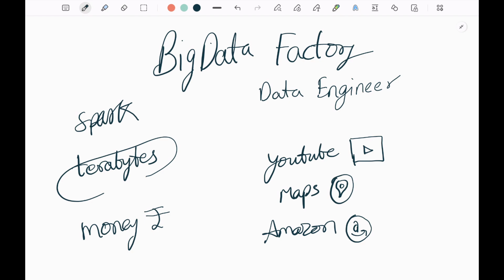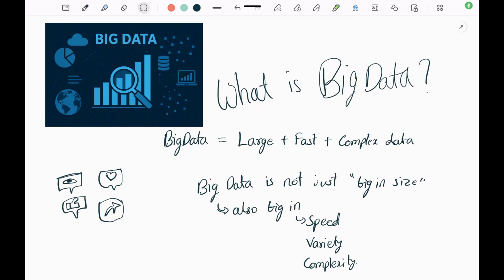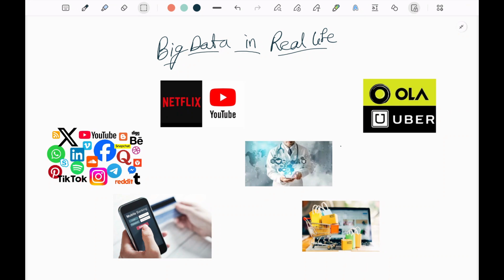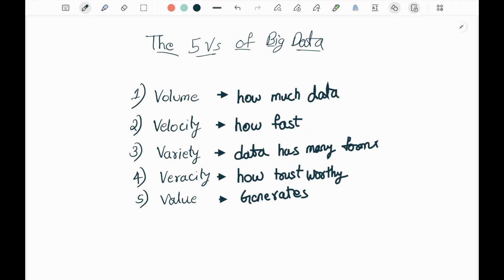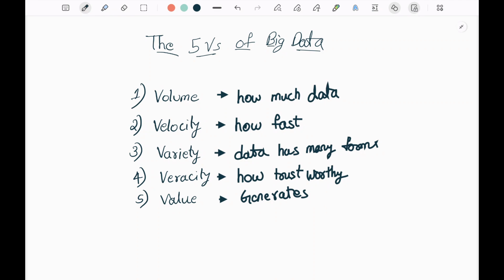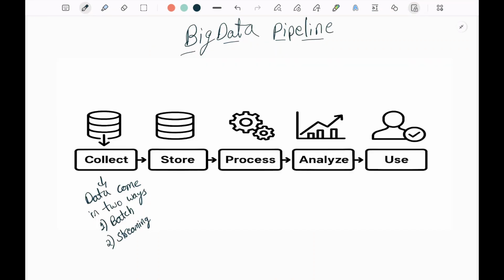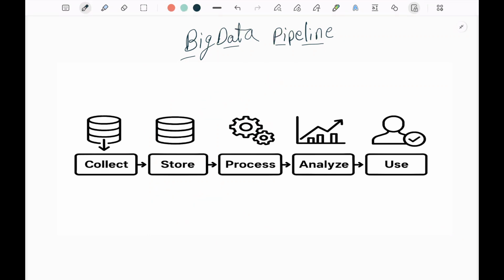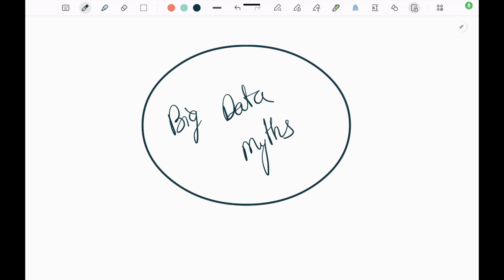Big Data Explained Simply (With Examples + Tools)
What Big Data is explained in a simple way.

You will learn:

- what Big Data means
- History of Big Data
- Real-life examples
- Characteristics
- How Big Data is processed
- Tools used in Big Data
- How Big Data is used after processing

This video is for beginners who want to understand Big Data easily.